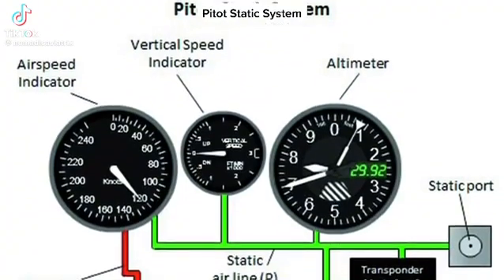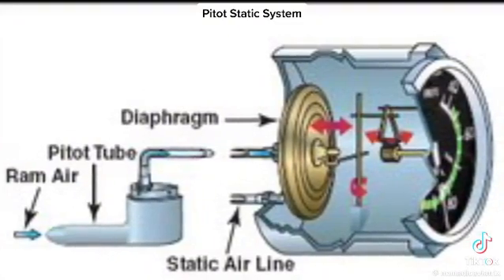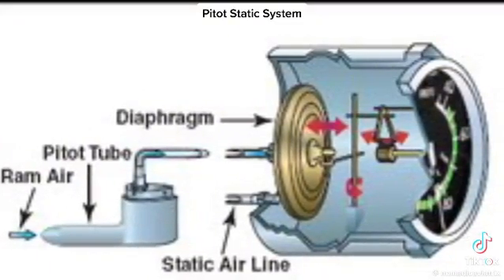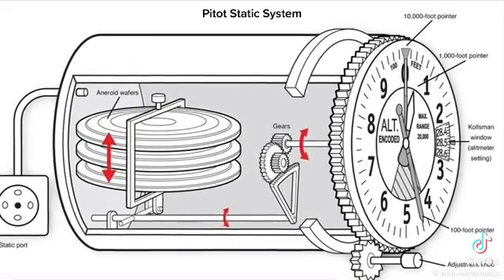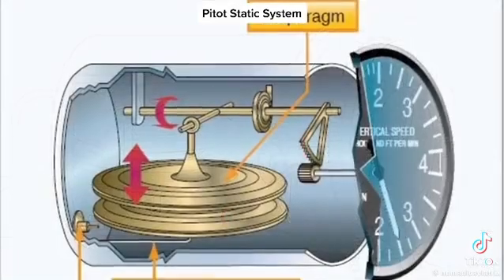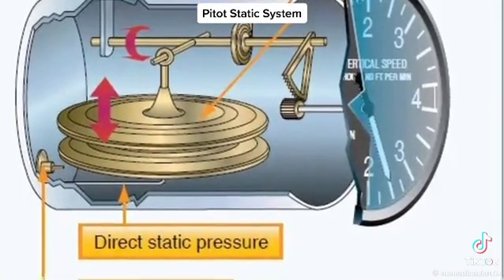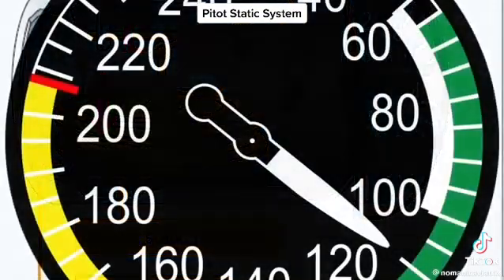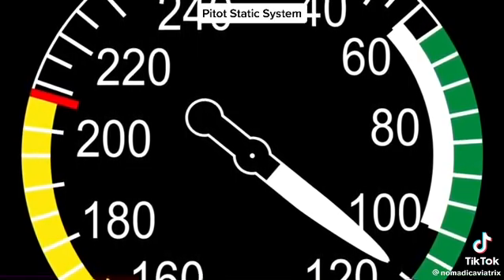Concise Explanation of Pitot-Static System for Private Pilots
Created by Advanced and Instrument Ground Instructor, Inaia.

The links below are affiliate links which allows 76 Ground School Chick to receive a small commission from Amazon, at bio extra cost to you, any time you use the links below to sign up for programs or purchase items on Amazon.  Please consider supporting this channel so we can focus on bringing you more high quality free educational aviation content!

Recommended Reading for Student Pilots:

Paper back copy of the Pilot’s Handbook of Aeronautical Knowledge:

Paperback copy of the Airplane Flying Handbook:

Stick and Rudder by Wolfgang Langewiesche:

The Killing Zone by Paul Craig :

Weather Flying by Robert Buck :

Inexpensive Aviation Headset I like using: